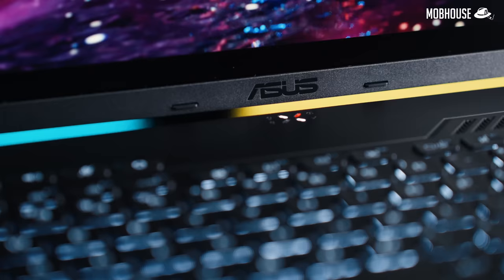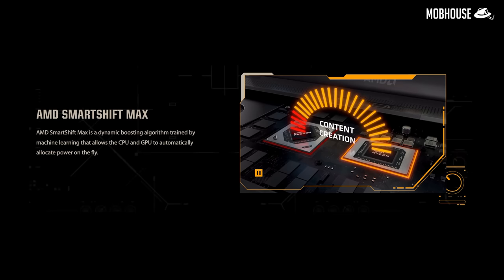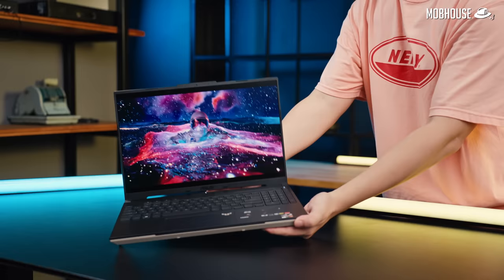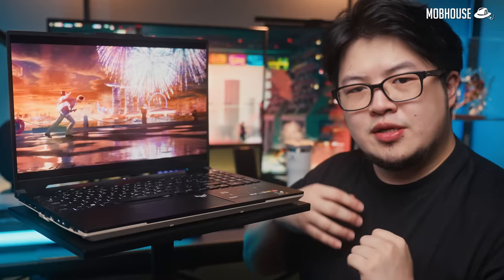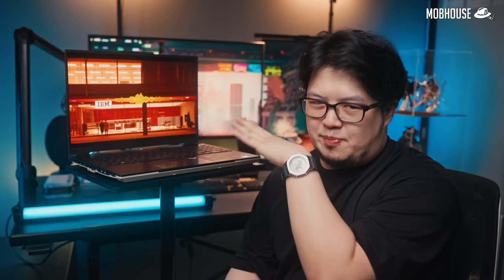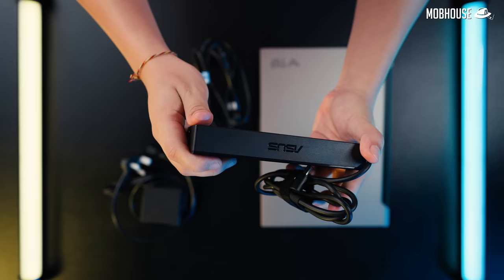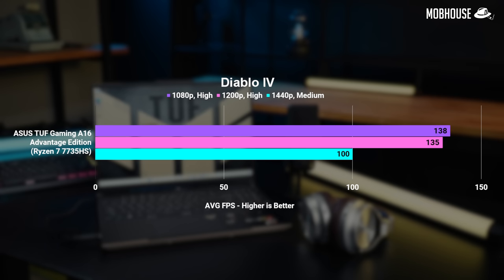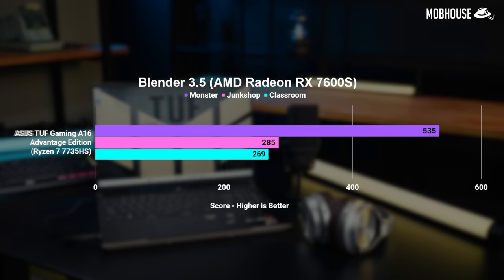Okay, TUF guy... - Asus TUF Gaming A16 Gaming Laptop Review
This all AMD laptop's battery life is surprisingly great! But is it just as good for gaming?

CheapBuy ASUS TUF Gaming A16 Advantage Edition (2023) (AMD Ryzen7 7735HS)

TIMESTAMPS:
00:00 - Intro
00:33 - Overview
02:06 - Aesthetics & Build quality
04:30 - Keyboard & Touchpad
05:42 - Webcam
06:12 - Audio
07:05 - I/O ports
07:24 - Battery & Power consumption
08:30 - Thermal design & Acoustics
09:29 - Benchmarks
11:53 - Verdict